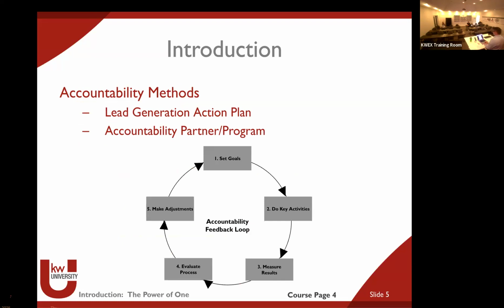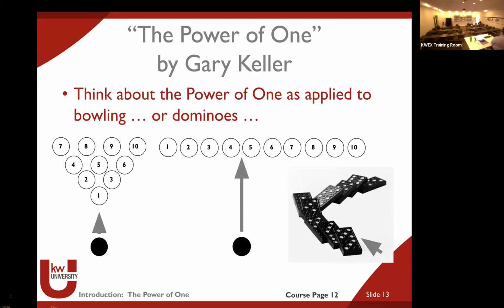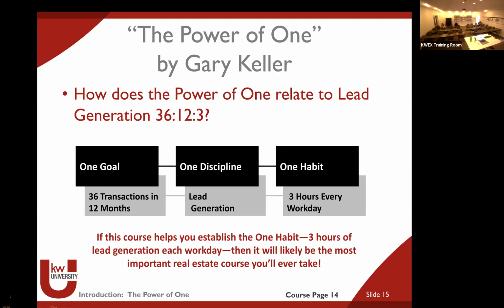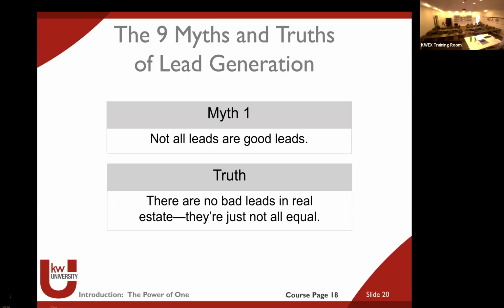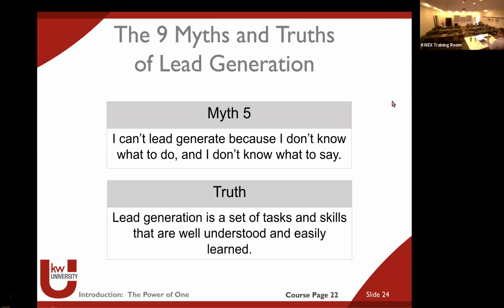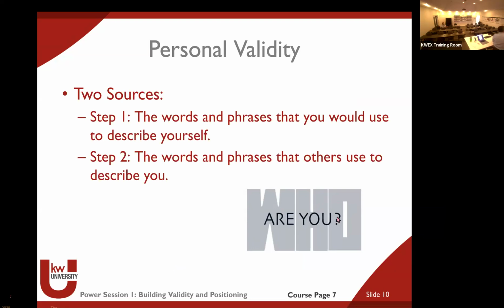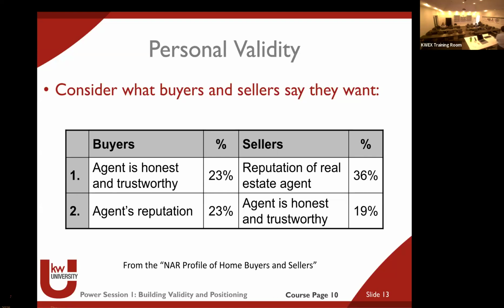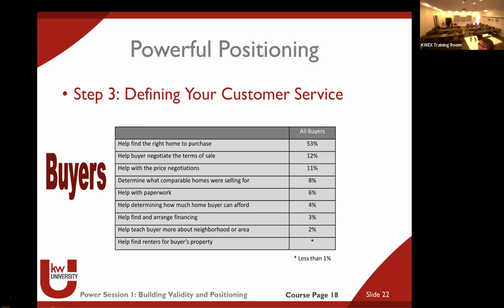Pipeline Power - Session 1: The Power of One & Building Validity and Positioning